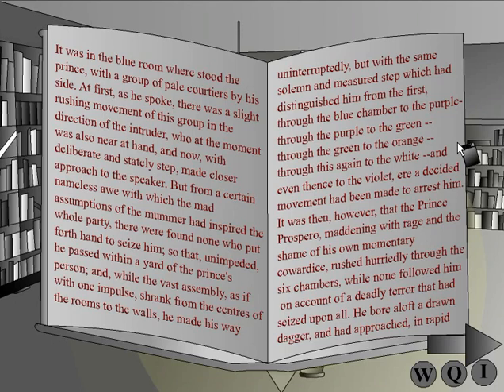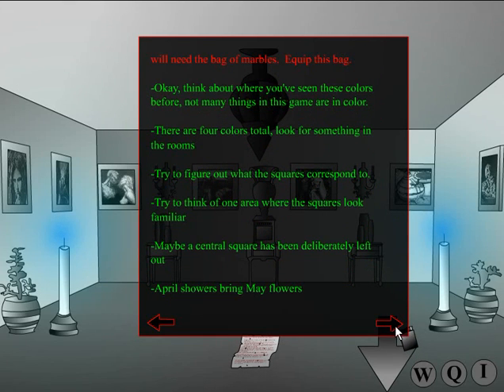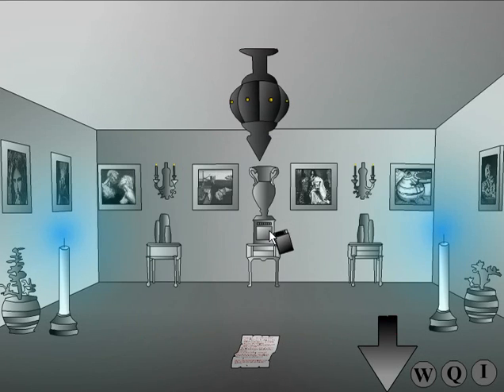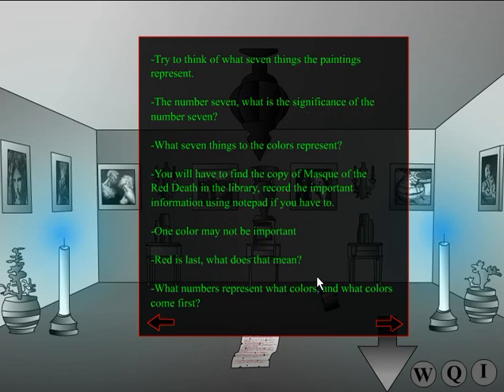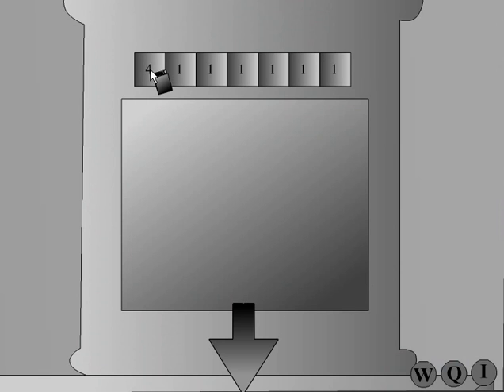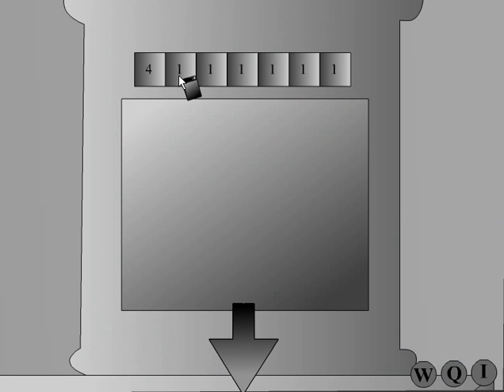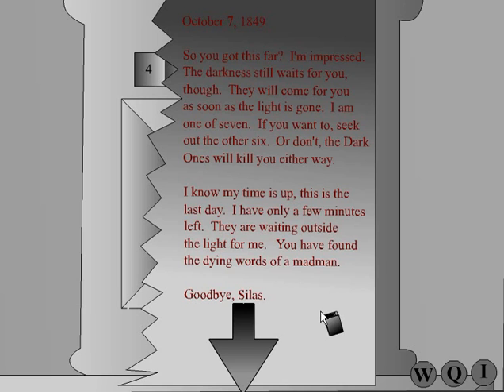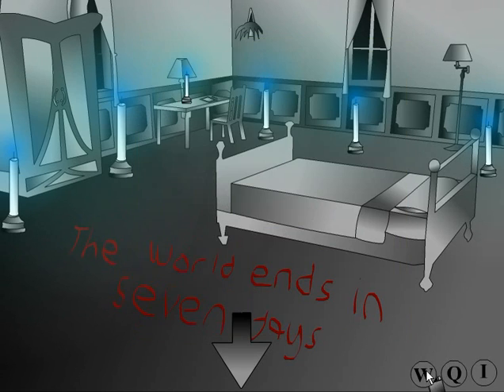Let's Play The Ambridge Mansion Day 1 [Blind] - #10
Reuploaded from my old channel.